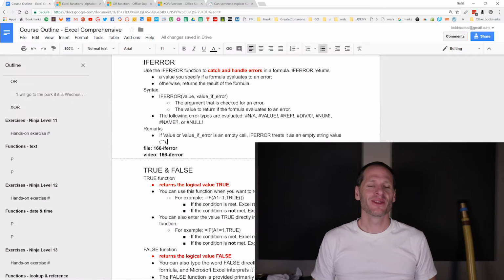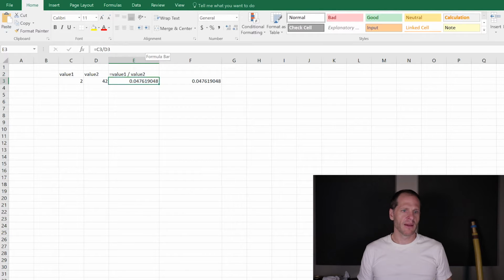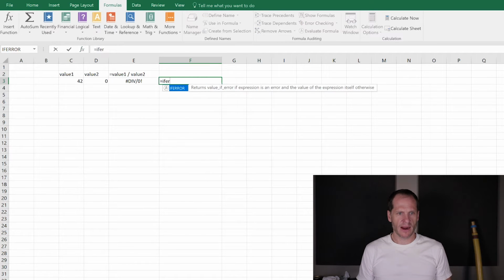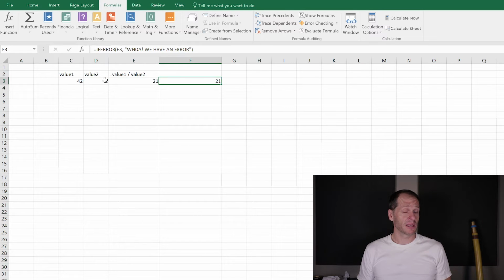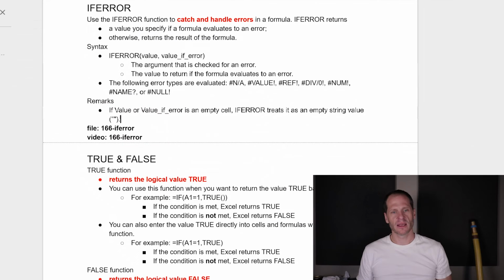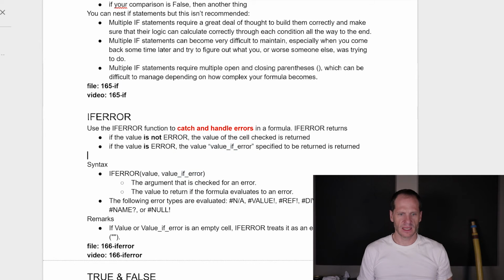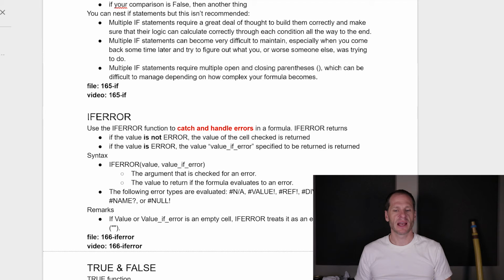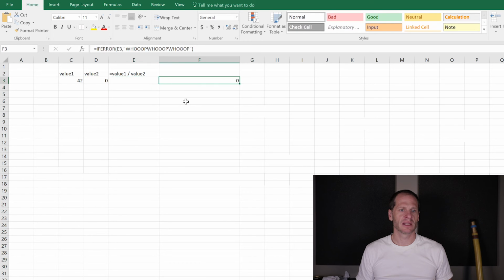excel iferror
Use the IFERROR function to catch and handle errors in a formula. IFERROR returns TAKE THE CLASS if the value is not ERROR, the value of the cell checked is returned
if the value is ERROR, the value “value_if_error” specified to be returned is returned
Syntax
IFERROR(value, value_if_error)
The argument that is checked for an error.
The value to return if the formula evaluates to an error.
The following error types are evaluated: N/A, VALUE!, REF!, DIV/0!, NUM!, NAME?, or NULL!
Remarks
If Value or Value_if_error is an empty cell, IFERROR treats it as an empty string value ("").